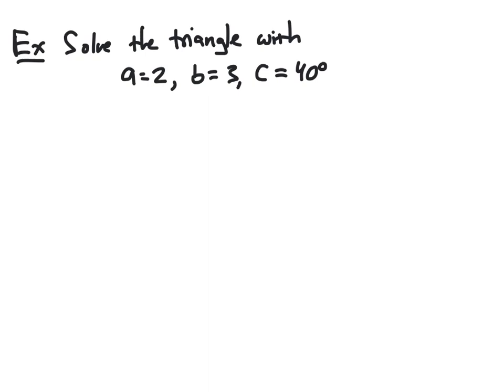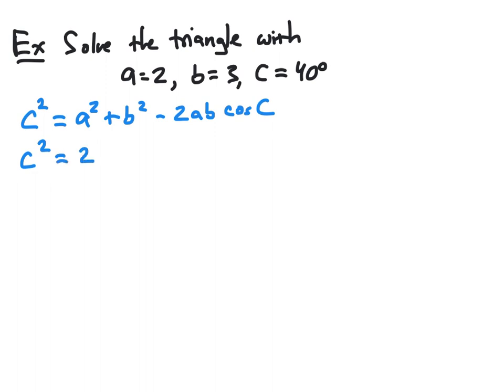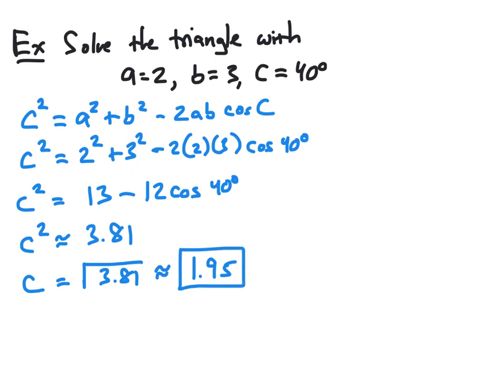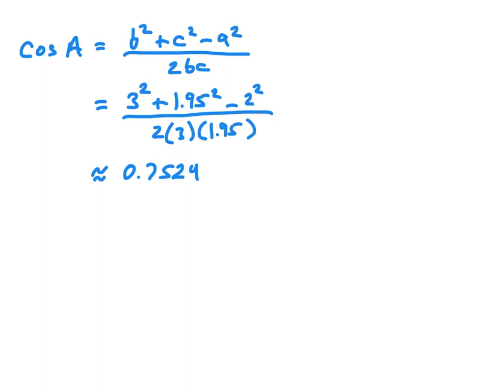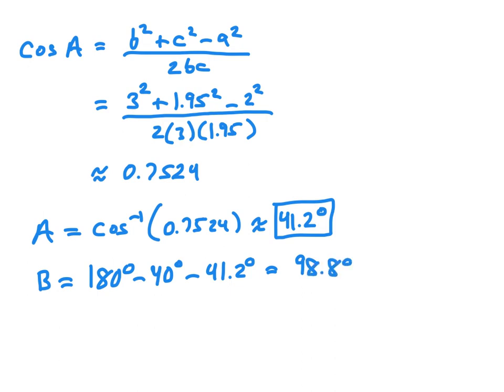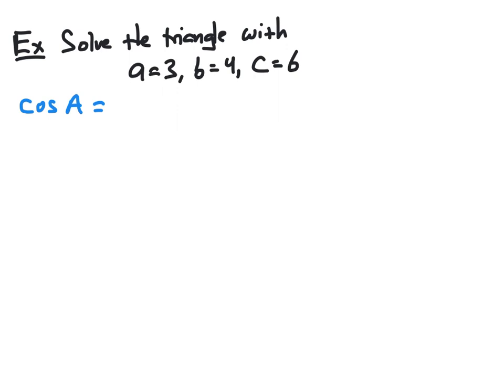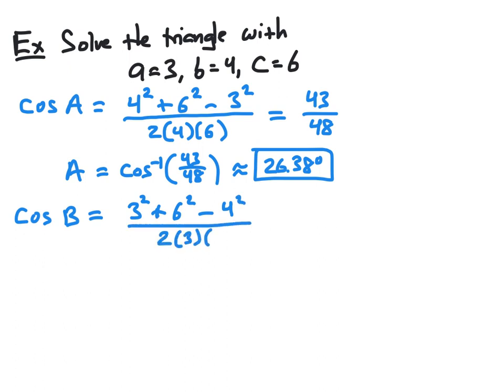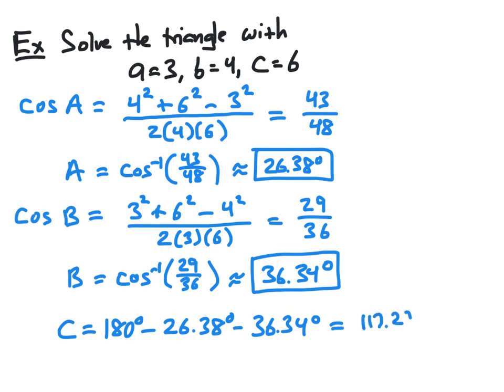Additional Law of Cosines Examples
Provides two additional examples of solving triangles using the Law of Cosines.